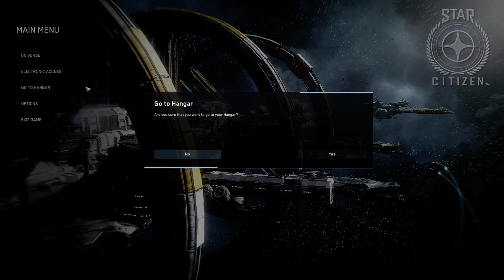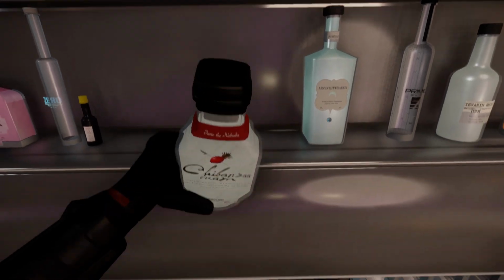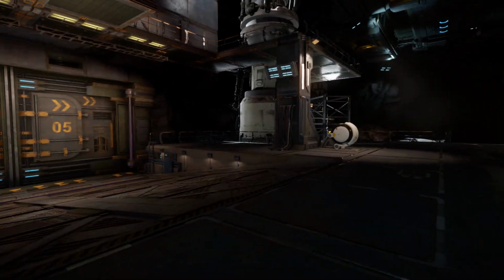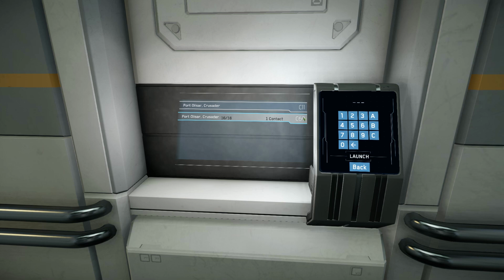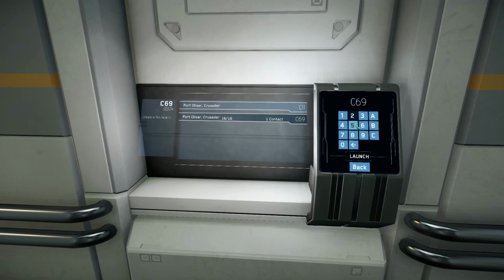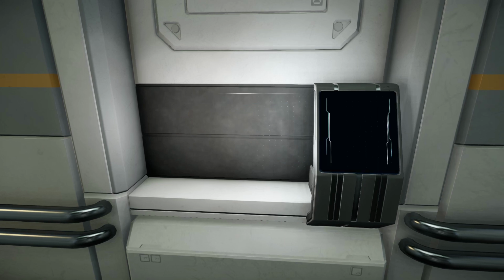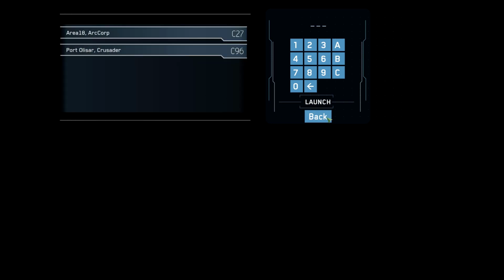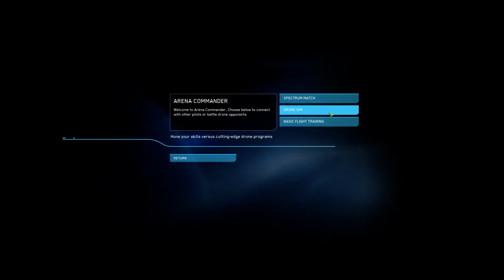First time Star Citizen players guide to the Hangar and controls (Star Citizen 2.1)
I got sick of not being able to provide my friends who are just starting off with a quick and easy guide to the world of Star Citizen, just to get them up and running (especially for Alpha 2.1 which is what we're playing now!)  If it's out there, it's buried and a quick search on Youtube and Google didn't yield results, which is about as far as most people initially interested may go.

This isn't a full guide to all the ships and features, it isn't a comprehensive in-depth review of the modules and their functionality. This is a basic no-frills quick run-through of how to move about and the basics of what everything does in-game & how to navigate between some of the main areas.

If you have any questions, ask away! If you would like another quick & dirty intro to something, let me know.